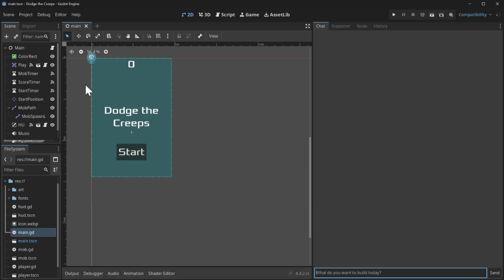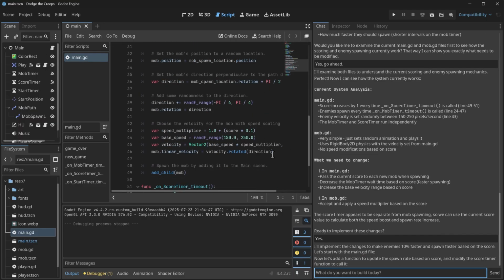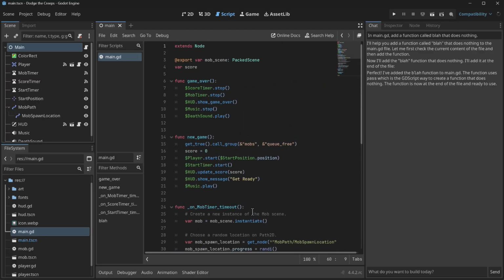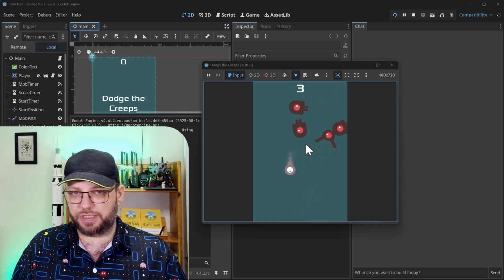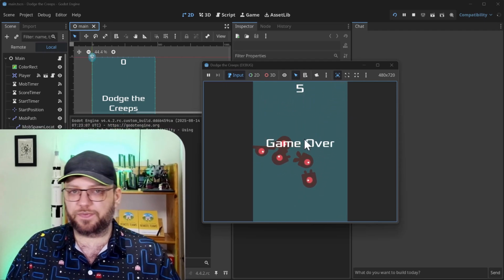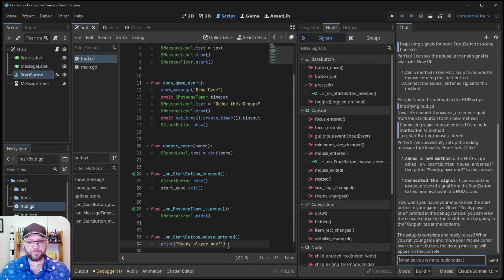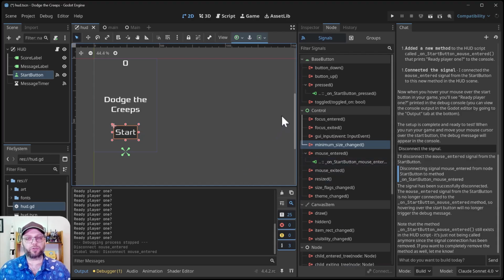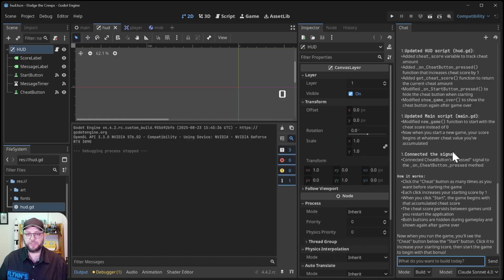My experiment adding an AI coding assistant to the editor for the Godot game engine